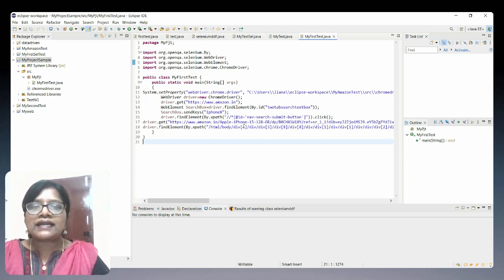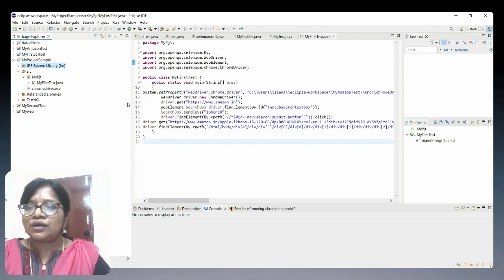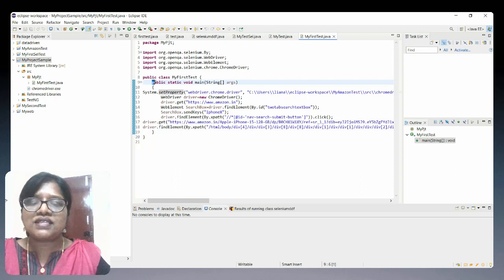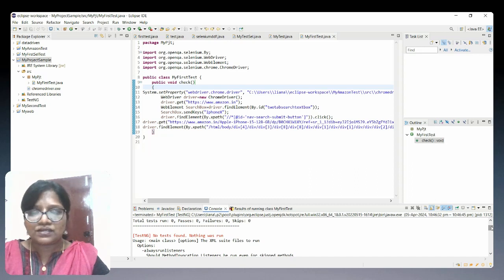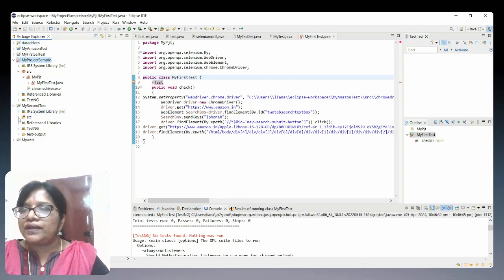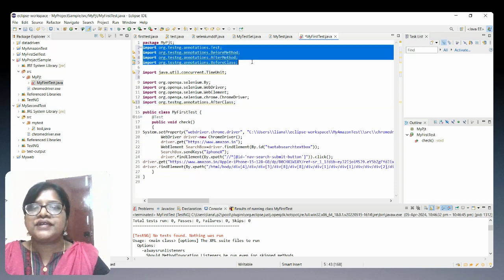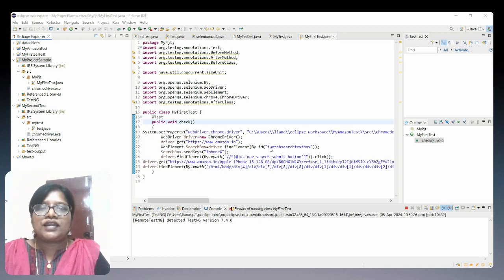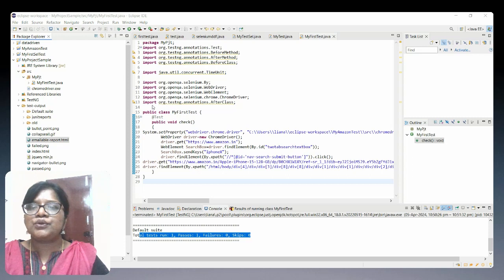Integrating Selenium with TestNG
This video demonstrates the integration of Selenium with TestNG.TestNG is an automation testing framework in which NG stands for “Next Generation”. TestNG is inspired by JUnit which uses the annotations (@). TestNG overcomes the disadvantages of JUnit and is designed to make end-to-end testing easy.